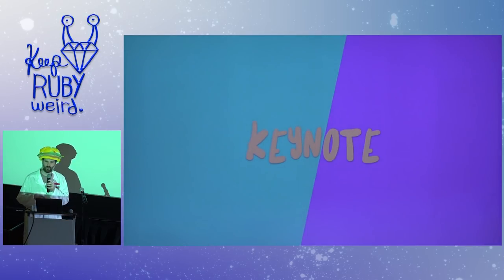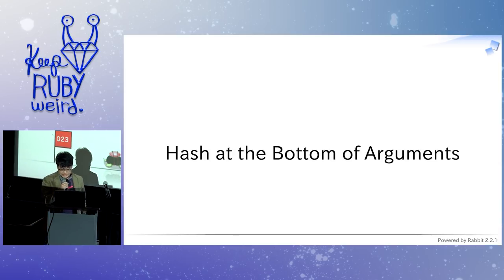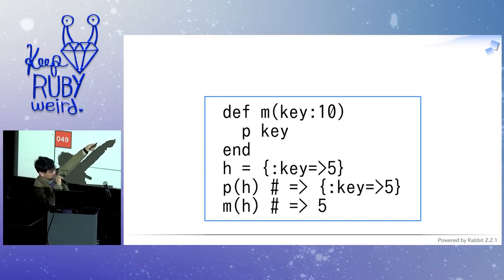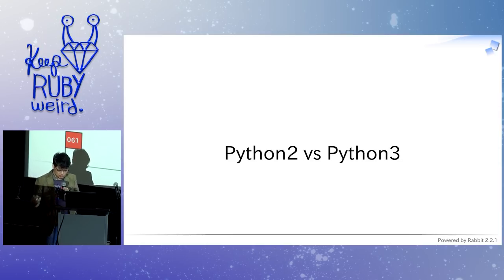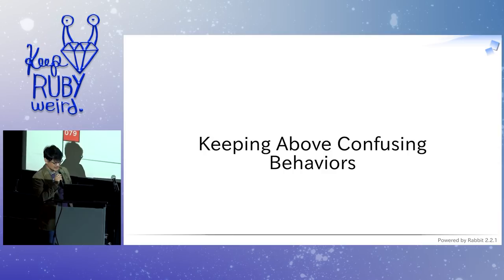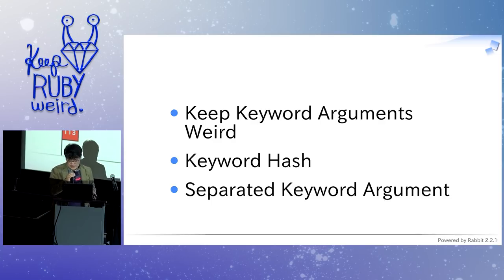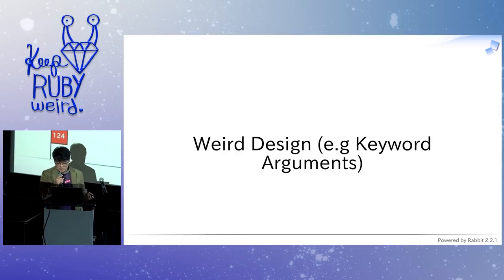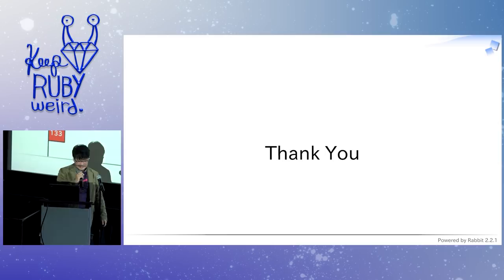Keep Ruby Weird 2018 - Keynote by Yukihiro Matsumoto 'Matz'